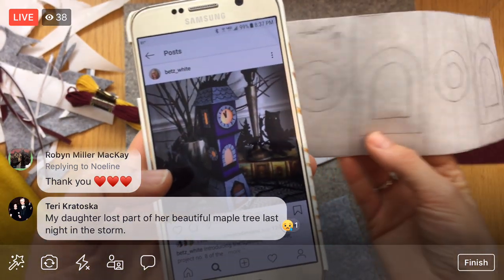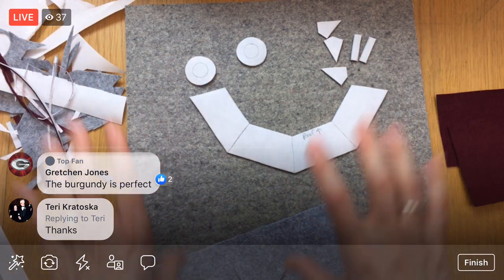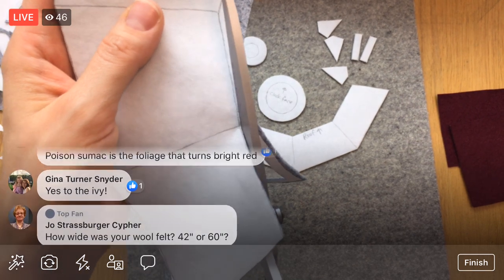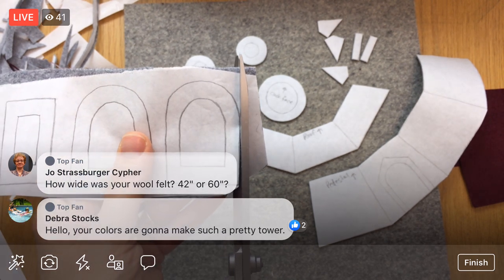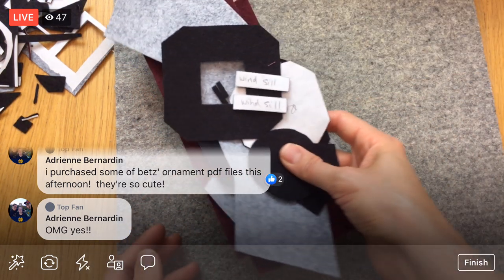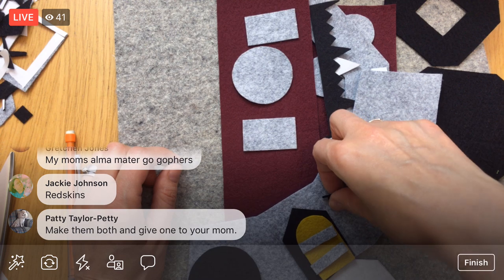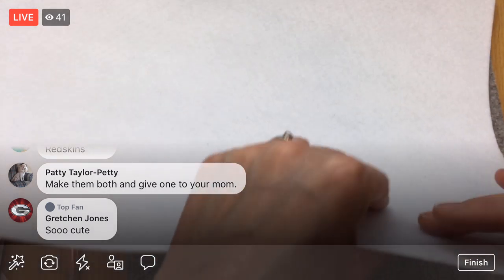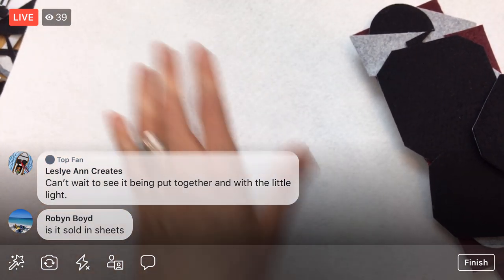Spooky Clock Tower from the Lil Felt Village by Betz White - vid 2 - LIVE sewing (replay)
Cutting out felt and Peltex for The Lil' Felt Village Spooky Clock tower by Betz White.